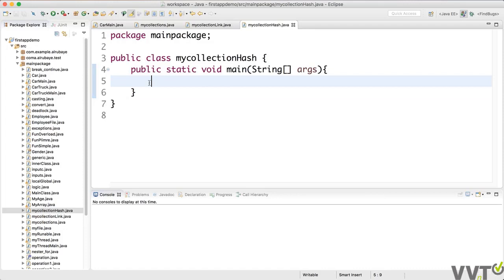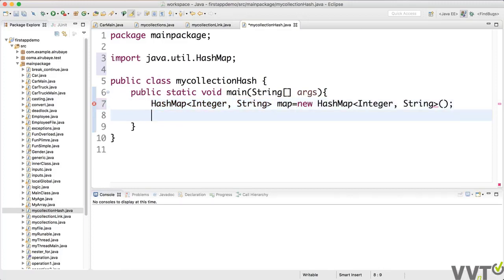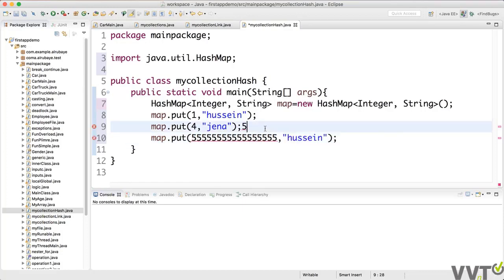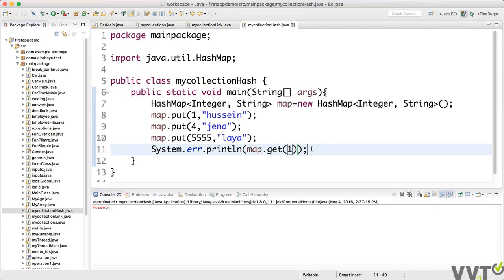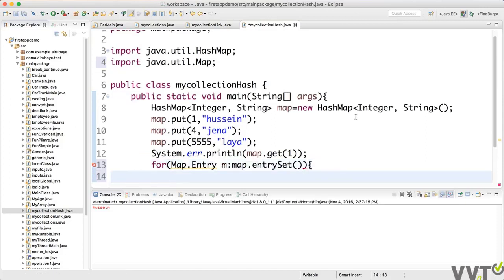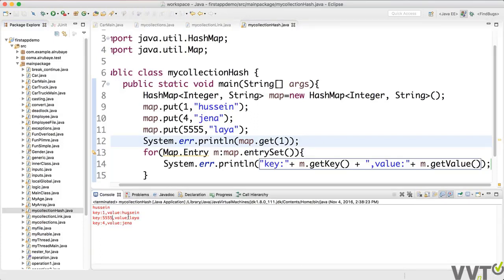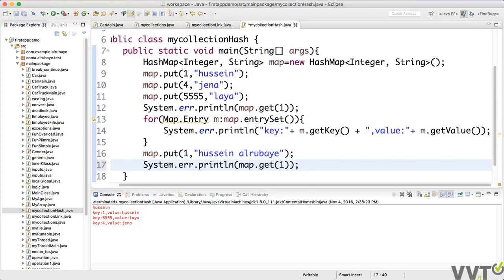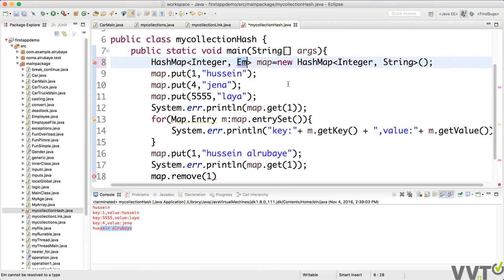HashMap in Java